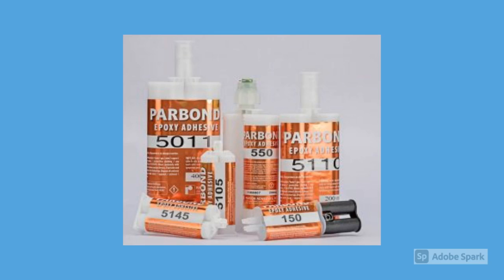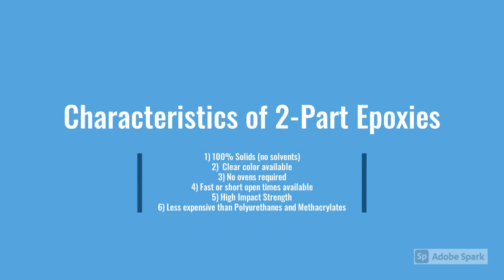When to use a 2-Part Epoxy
When to select 2-Part Epoxies:
1) 100% Solids (no solvents)
2) Clear color available
3) No ovens required
4) Fast or short open times available
5) High Impact Strength
6) Less expensive than Polyurethanes and Methacrylates